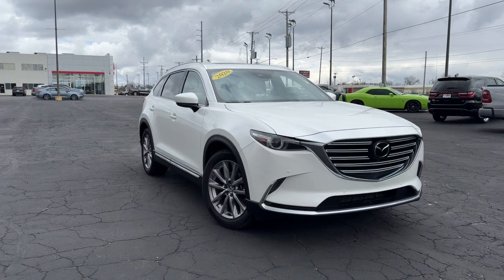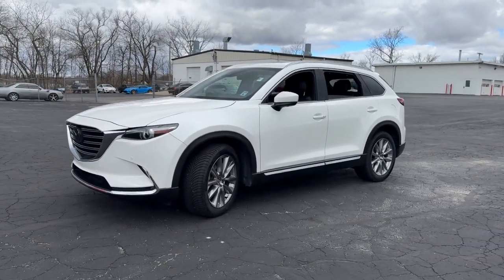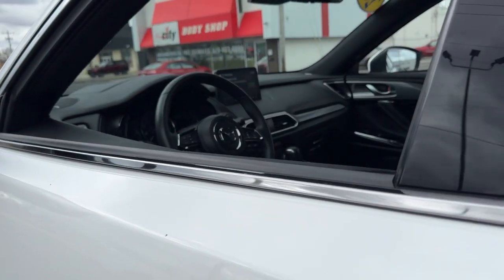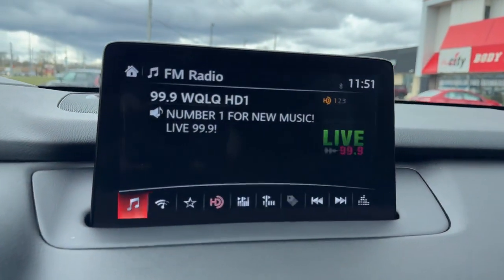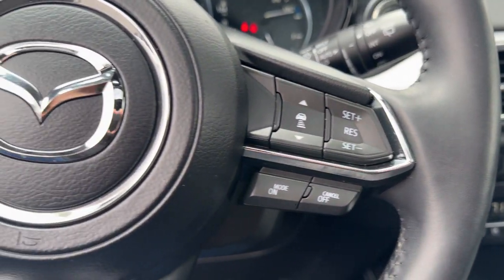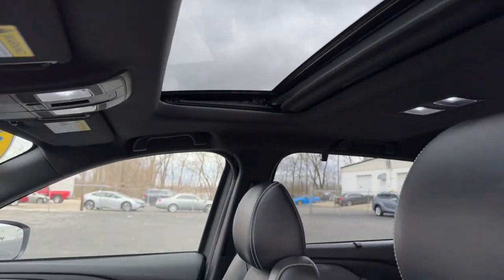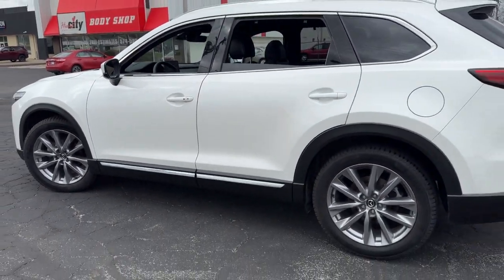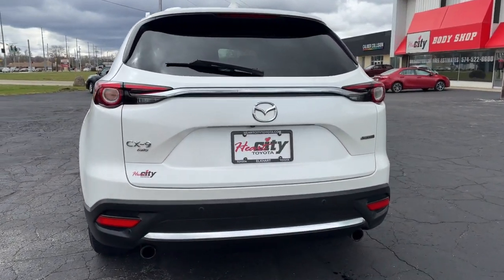2020 Mazda CX-9 Grand Touring IN South Bend, Mishawaka, Elkhart, Warsaw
Pre-Owned 2020 Mazda CX-9 Grand Touring available at Heart City Toyota located in 711 N Nappanee St, Elkhart, IN, 46514. Servicing the South Bend, Mishawaka, Elkhart, Warsaw area.

You will love the features of this   2020  Mazda CX-9.  This family-friendly Mazda CX-9 blends driving fun with 3-row practicality. You'll love its near-luxury feel, sweeping lines, and zoom-zoom power. Its spacious, flexible interior, easy infotainment system, and driver assistance features make this SUV your go-to for every adventure.  These are just some of the great options this vehicle comes with: Heated Steering Wheel
, Head-Up Display, Pre-Collision System, Intelligent Auto on/off High Beams, Lane Departure Warning, HANDS-FREE LIFTGATE, All Wheel Drive, Sun/Moonroof, Keyless Entry, Navigation System. Feel energized and confident in this family-focused CX-9. Treat yourself to a test drive today. Our staff will toss you the keys and give you an outstanding customer experience.